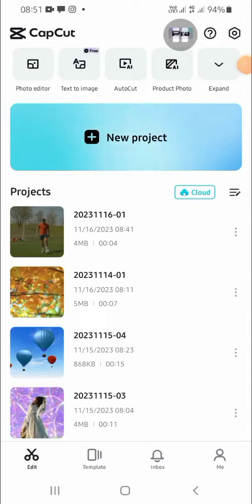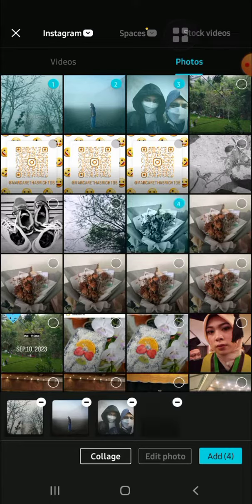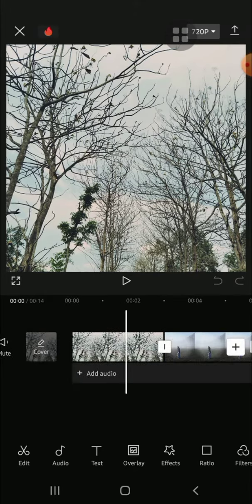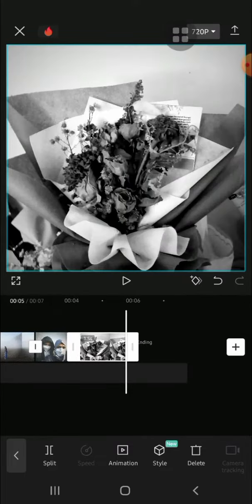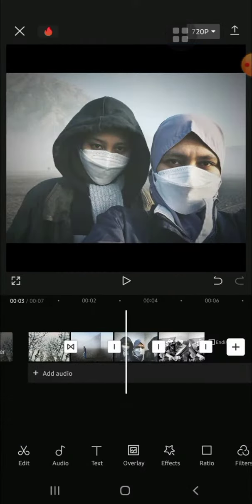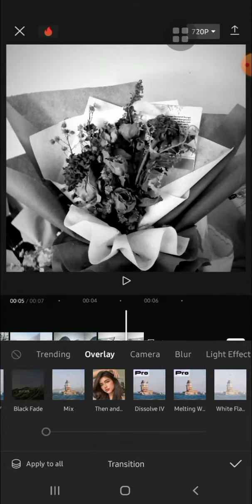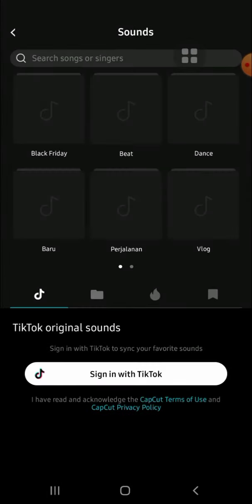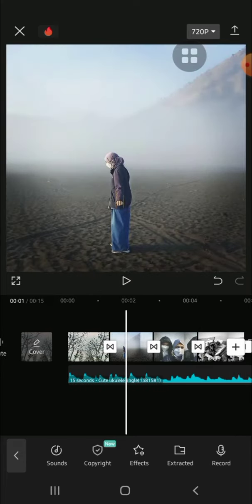Creating a Slideshow on CapCut: Step-by-Step Guide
Create a stunning slide show from your photos in CapCut! In this step by step tutorial, we'll guide you through the process of making slide show video in CapCut. Watch this video and get your own slide show!